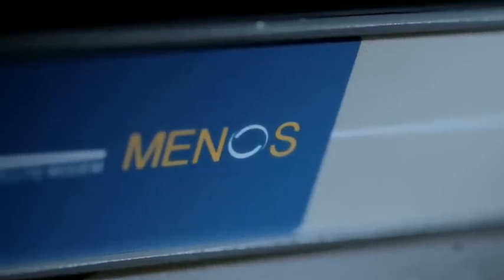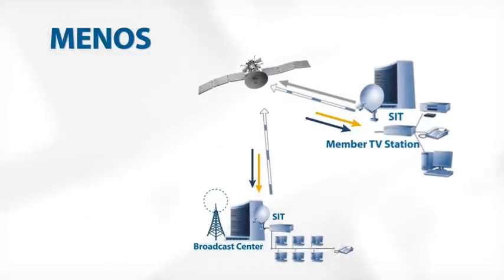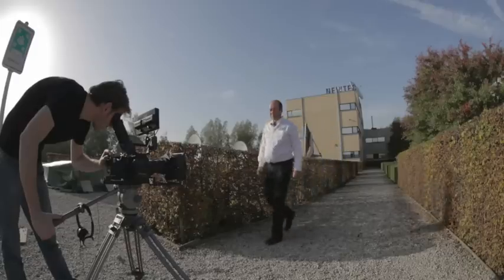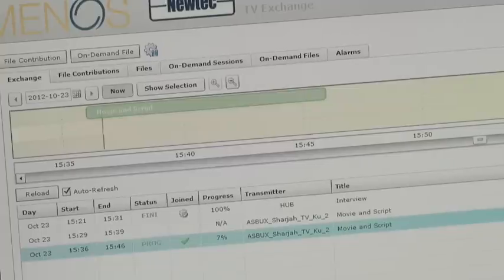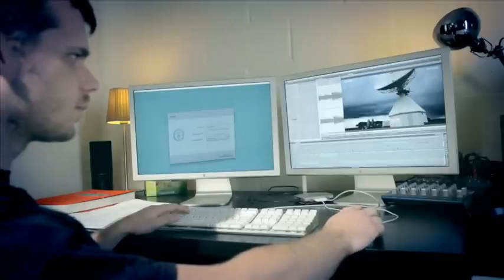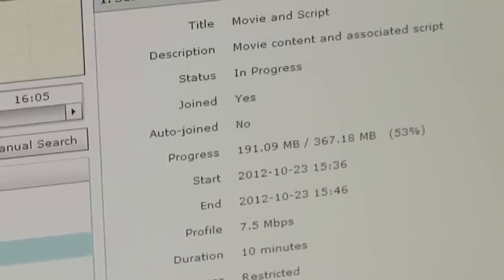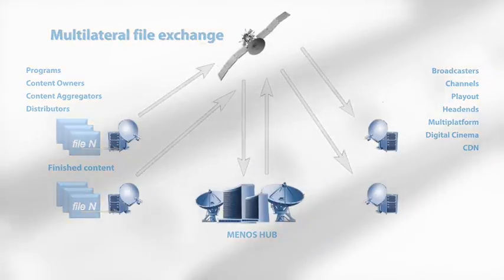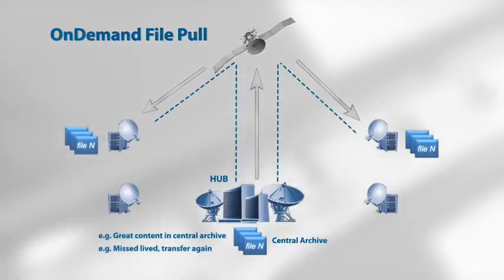File Based 'Store & Forward' Workflows - Satellite TV Broadcasting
As the needs of the broadcast transmission market evolves to adapt to the fast changing media landscape, these new features are all part of keeping MENOS relevant & valuable to the users.